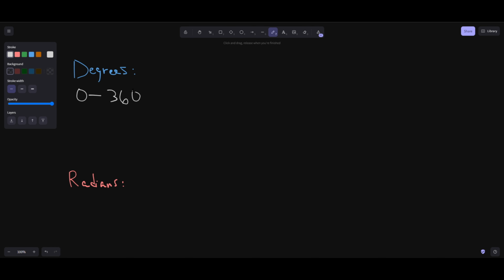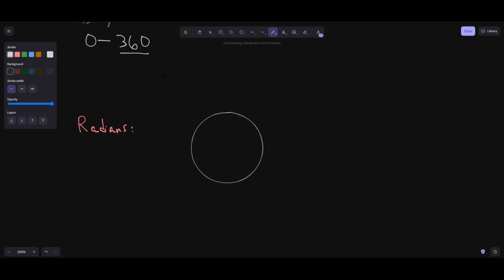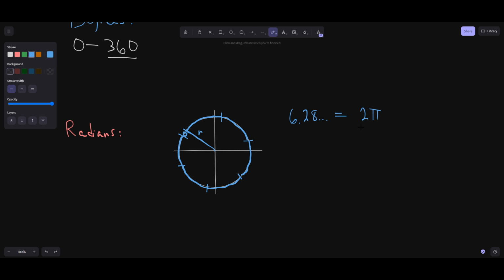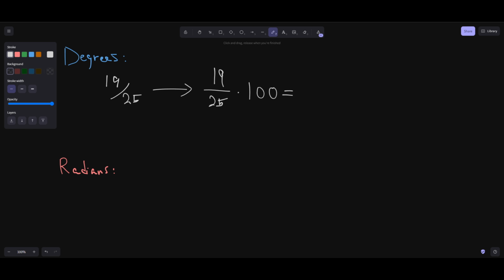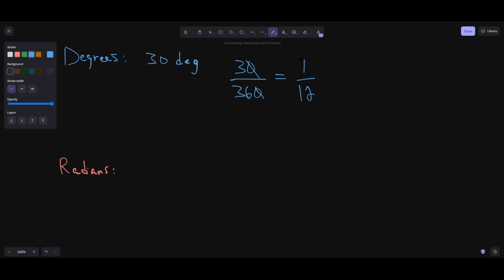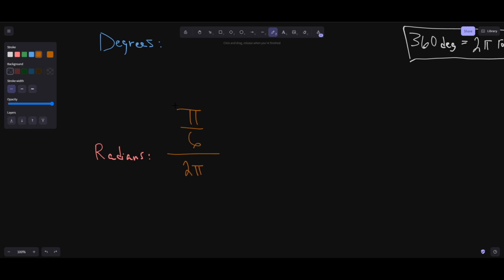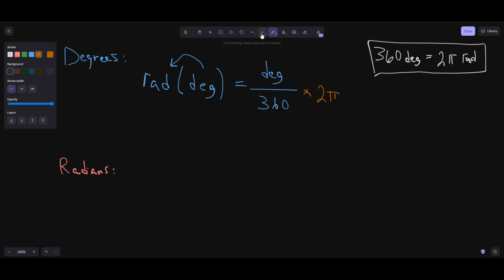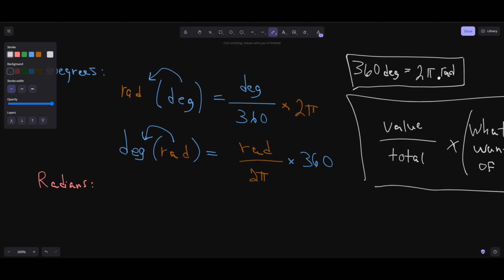Pre-Calc Review: Radians, Degrees, and Conversion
Chapters:
0:00 Intro
0:11 What are Degrees
1:43 What are Radians
4:40 Converting Between Radians and Degrees
9:56 Conversion Function
12:12 Outro